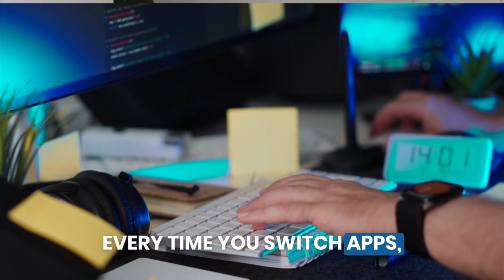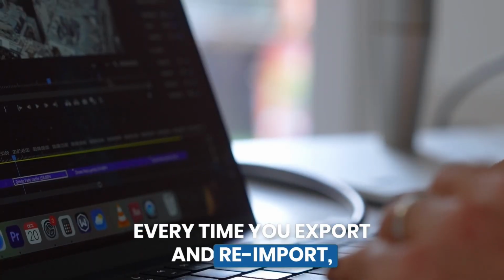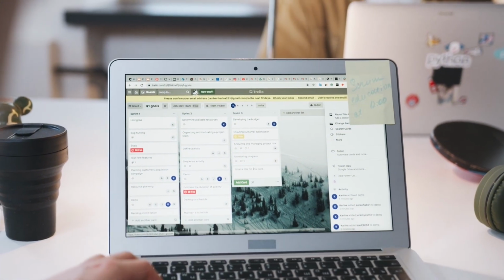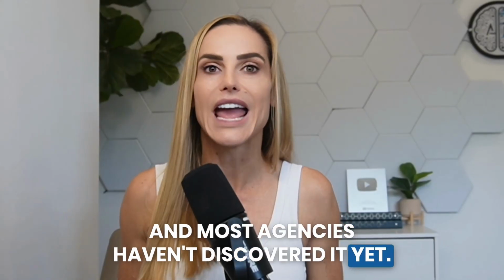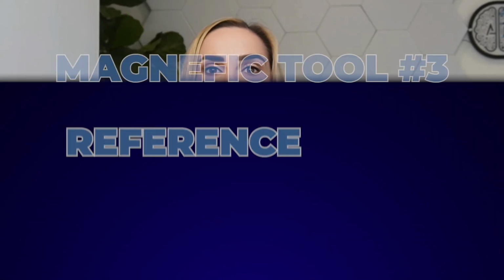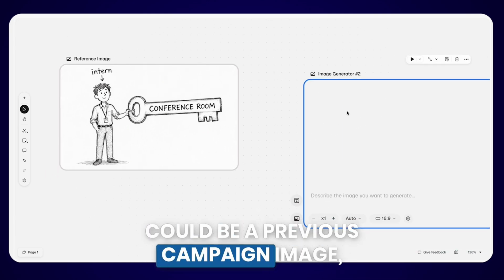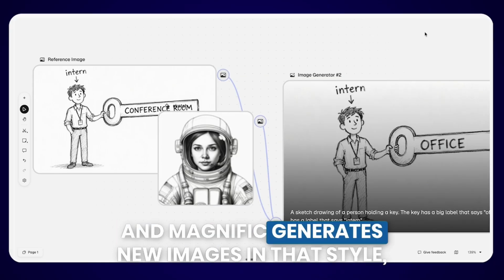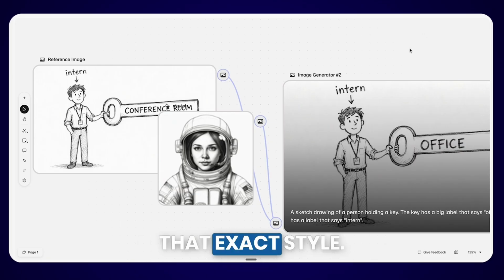This AI Tool Cuts Content Creation Time in HALF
Use Magnific AI to cut your design production time in half. Learn how to speed up your creative workflow with one-click edits, and much more.

This walkthrough focuses on the latest features within Magnific, the platform formerly known as Freepik. We look at how ad agencies and independent content creators can leverage these tools to stop restarting projects from scratch. If you find yourself stuck in endless client revision loops, this demonstration offers a practical solution to streamline your day-to-day operations.

By integrating Magnific AI into your existing design process, you can automate repetitive tasks that usually consume hours of billable time. We show you exactly how to apply these features to handle complex assets quickly while maintaining quality. Whether you are managing a high-volume agency or building a personal brand, these techniques are designed to help you regain control over your production schedule.